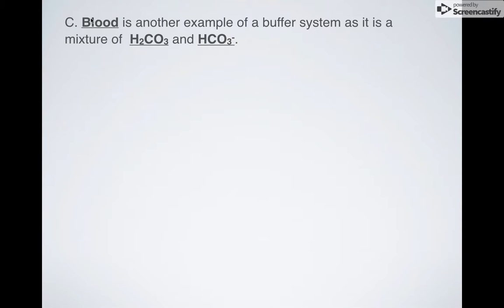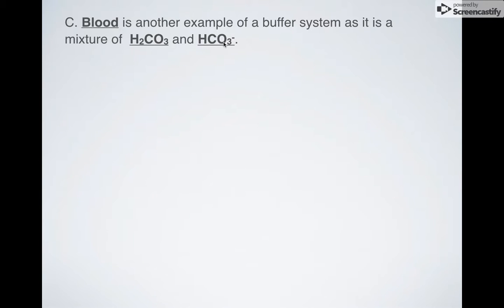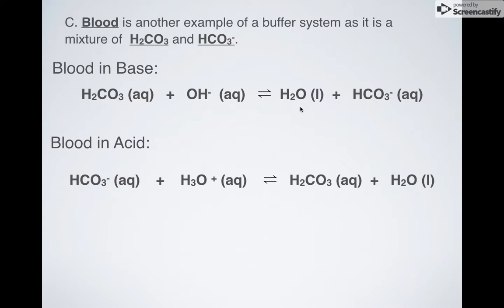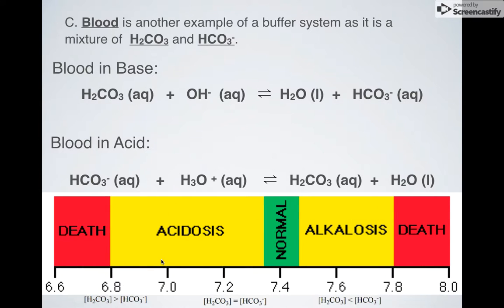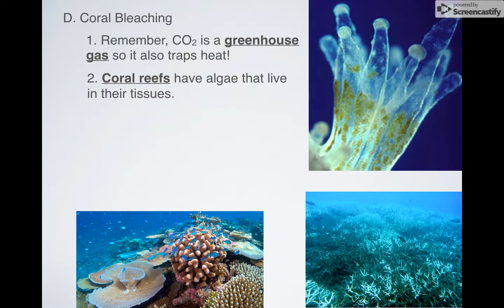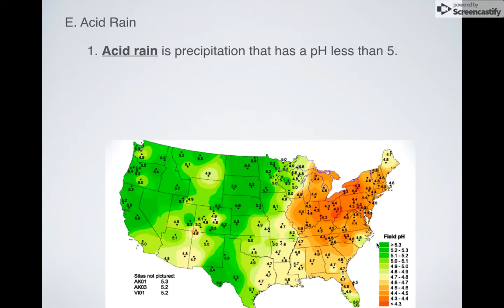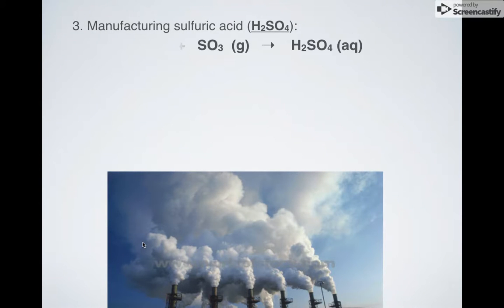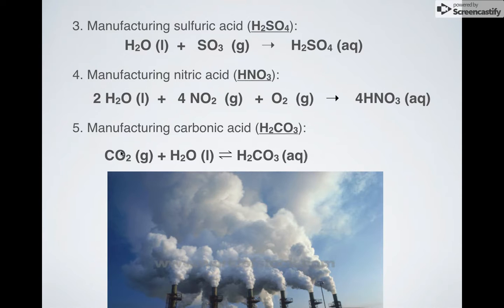Buffer Systems: Blood and Ocean Acidification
This video introduces what a buffer system is and how blood is an example of a buffer system. It also connects to ocean acidification and acid rain.